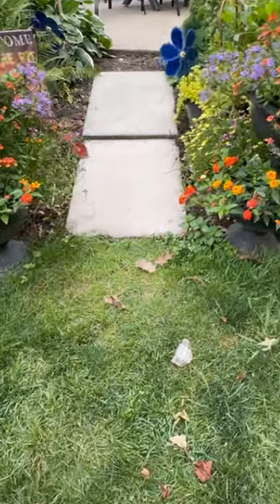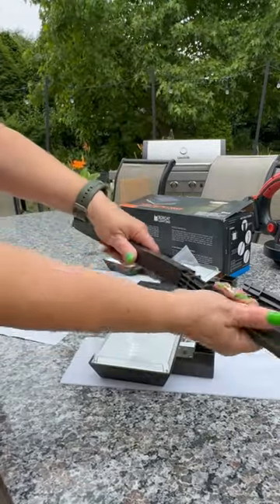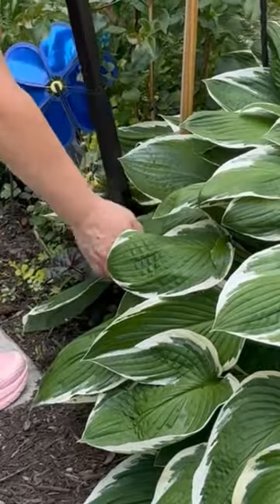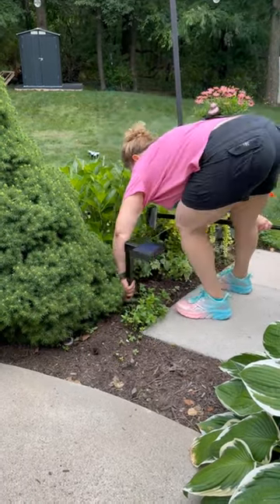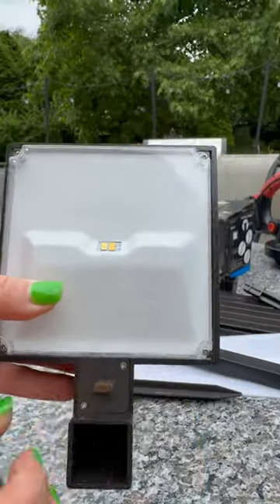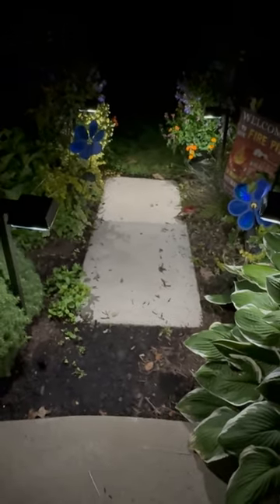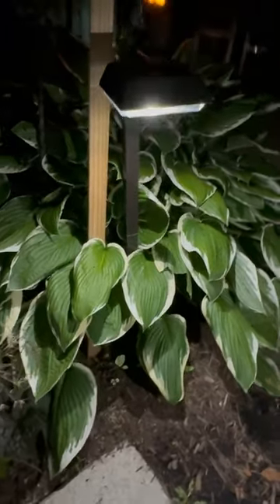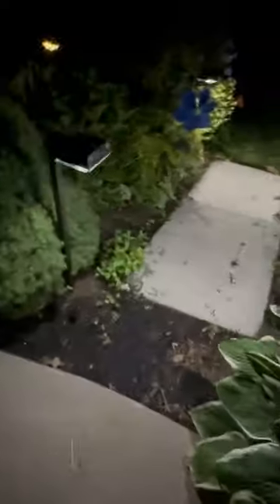TRANSFORM Your Pathway with Super Bright Solar Lights: Easy Install & Dual Light Modes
Elevate your outdoor space with Bobcat Solar Pathway Lights! These super bright lights offer dual light modes, allowing you to switch between warm white and daylight for the perfect ambiance. With 300 lumens of high illumination, these lights ensure your pathway, driveway, or landscape is well-lit and inviting. The larger solar panel charges quickly and provides up to 12 hours of light.

Set up your lights tall like I did to really showcase your outdoor landscape design with ease!